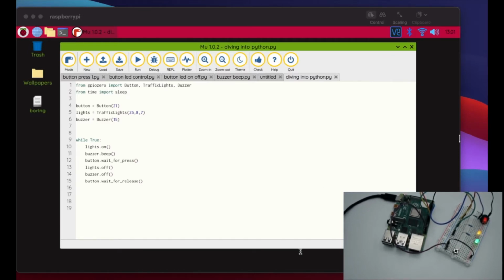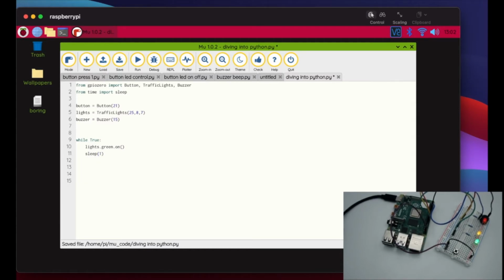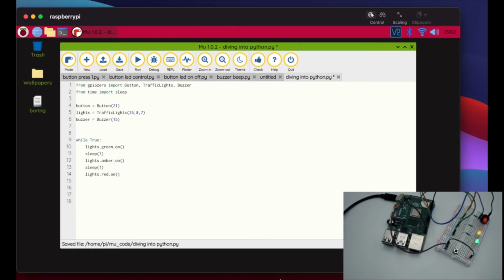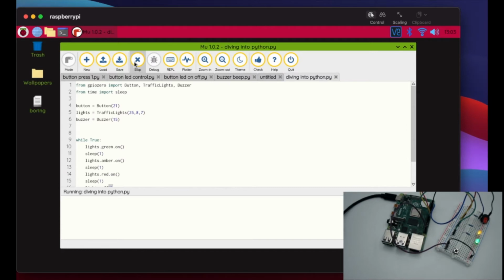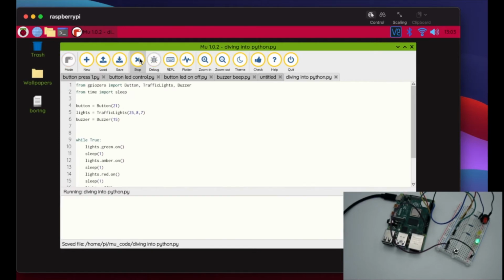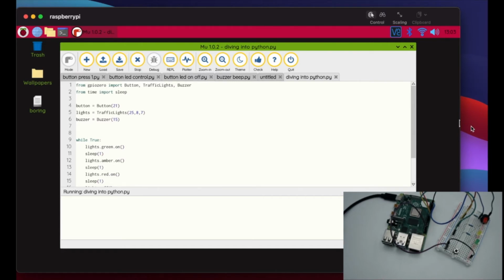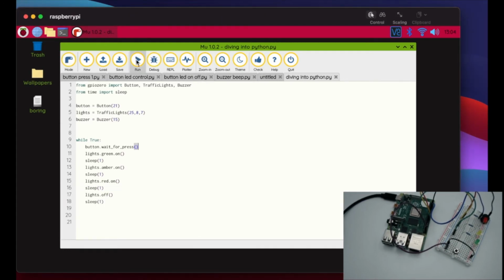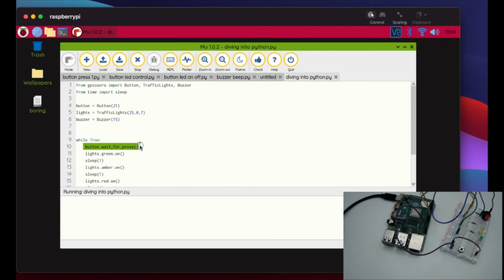Raspberry Pi Course - Day 13 Traffic Lights Sequence with Python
This video explains a traffic light sequence using Python

This week follows this Raspberry Pi Project - Physical Computing with Python